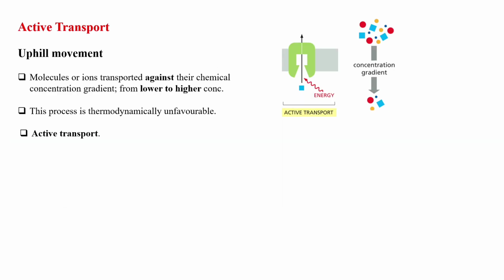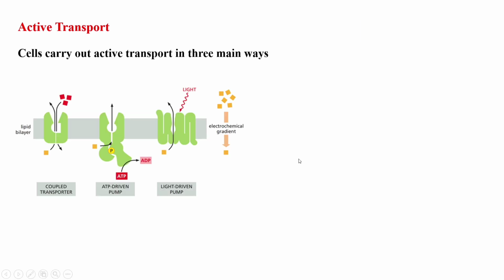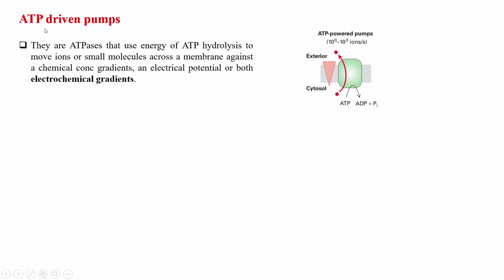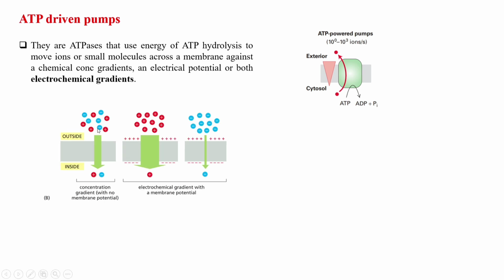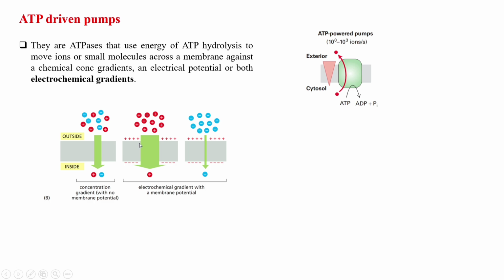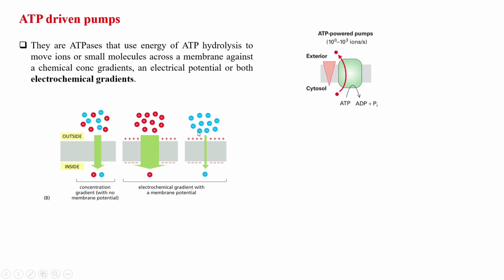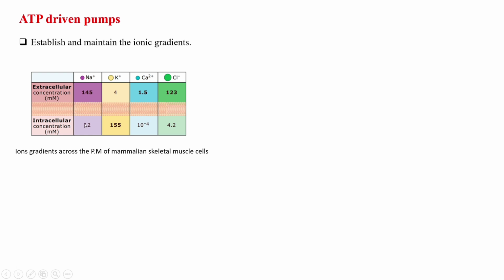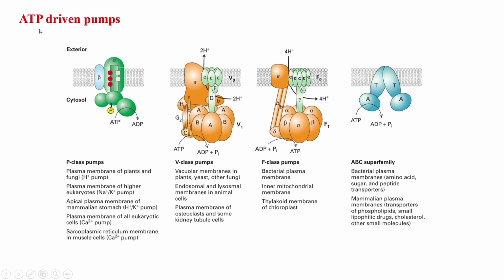ATP driven Pumps: Electrochemical gradient, P class, V class, F class & ABC transporter